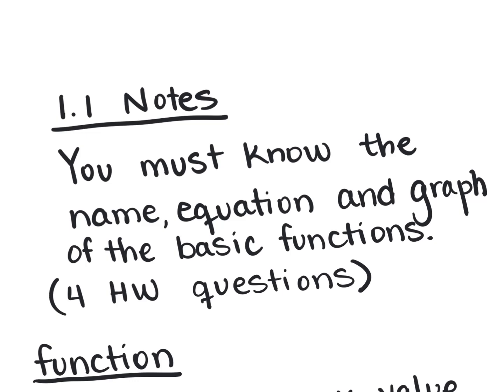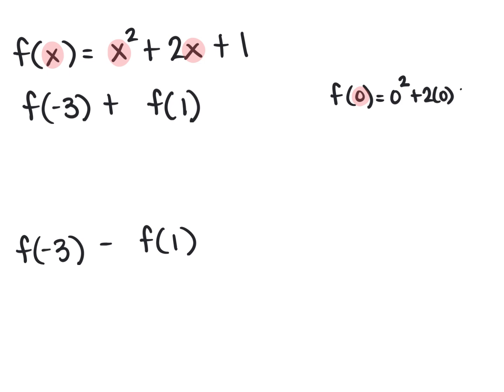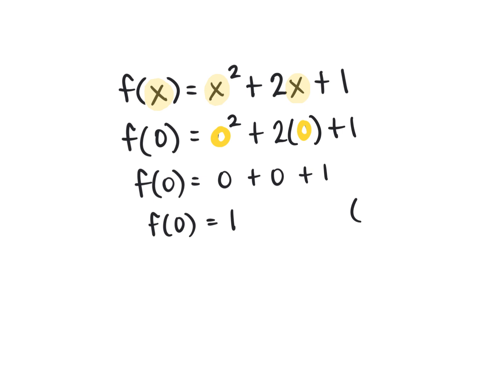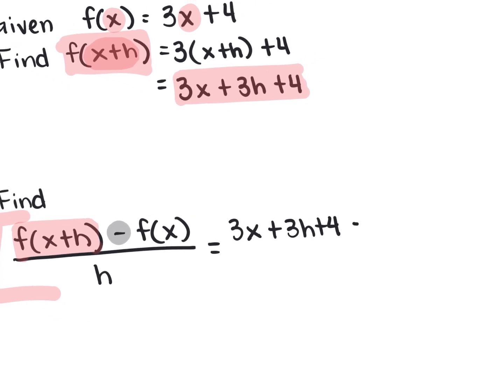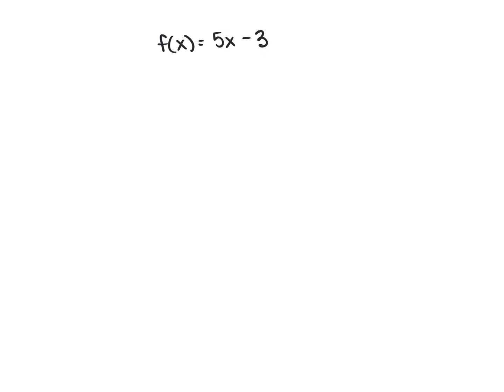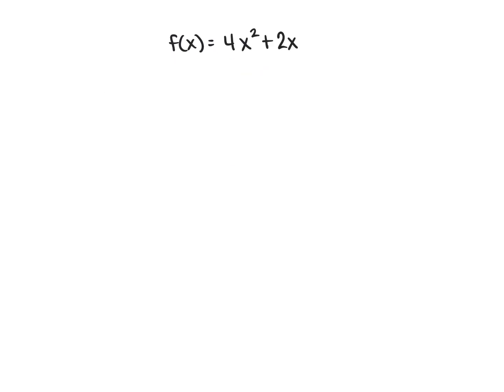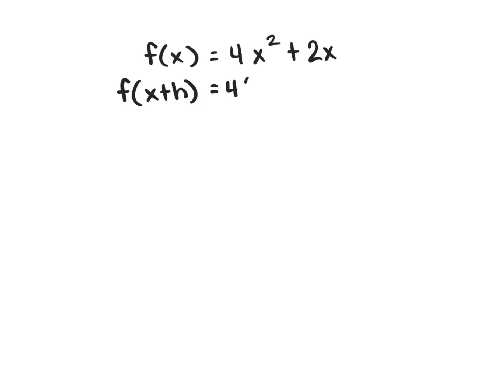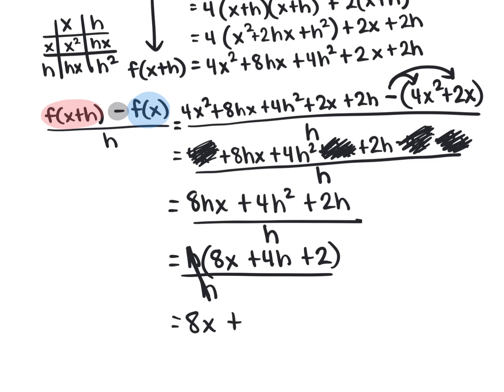1 1 Notes